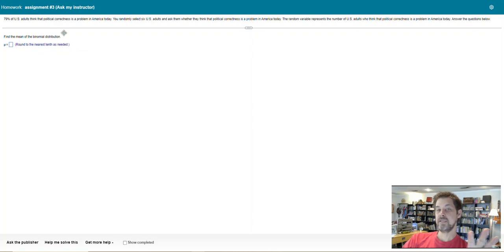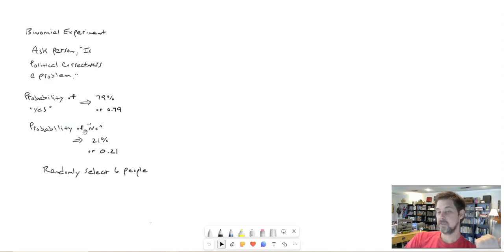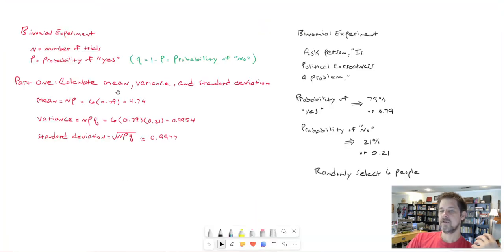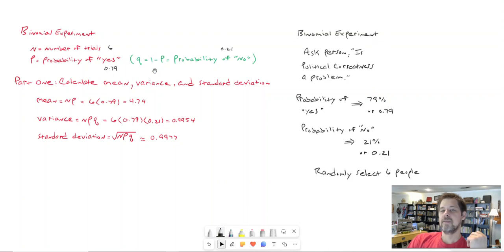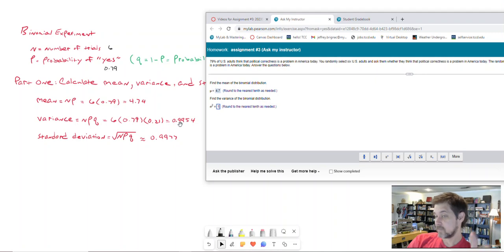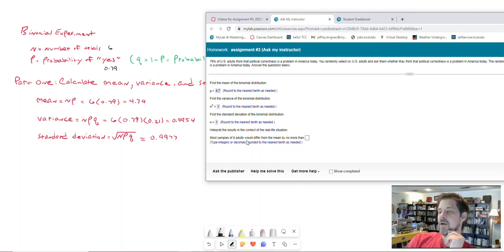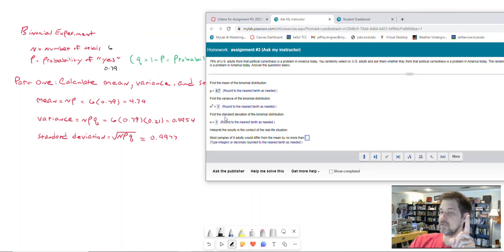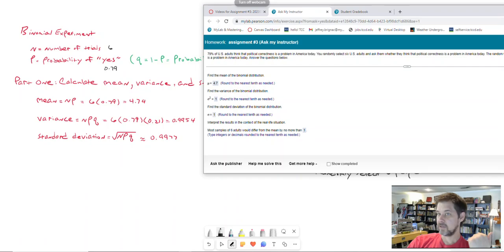the mean, variance, and standard deviation of a binomial experiment, an example from MyMathLab